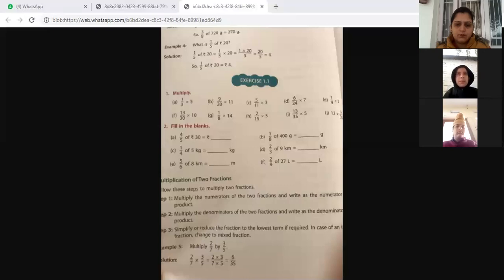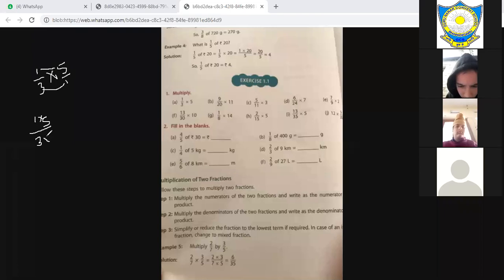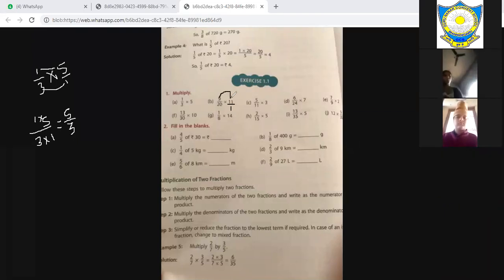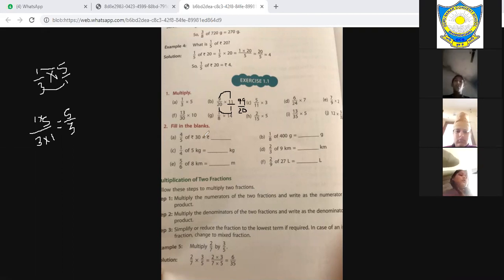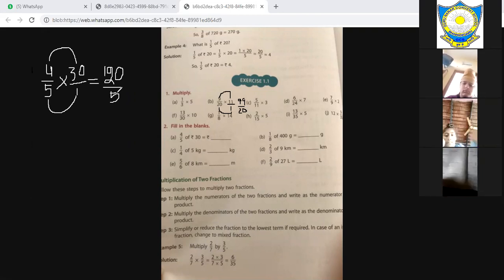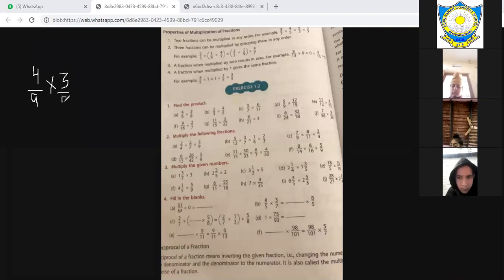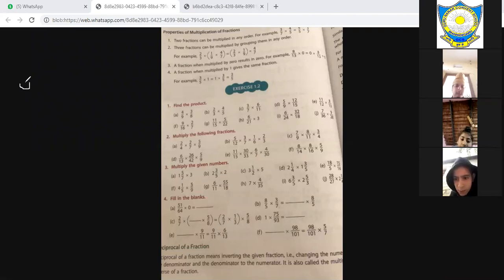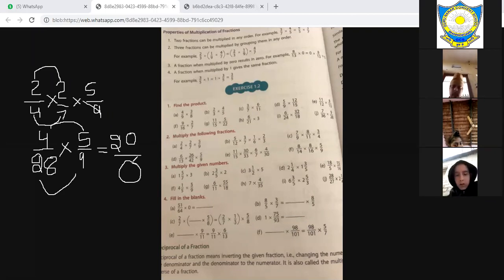CLASS-5TH SUBJECT-MATH EX.1.1 (4-12-2020)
GURU NANAK CONVENT SCHOOL BHAWANIGARH